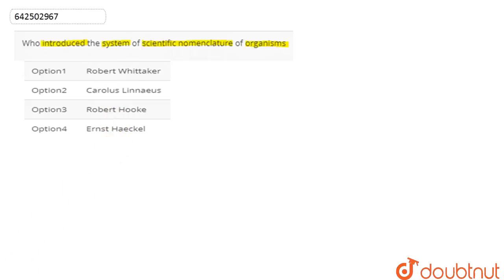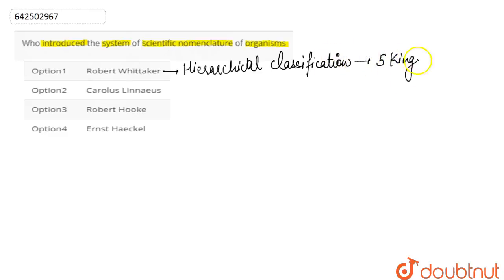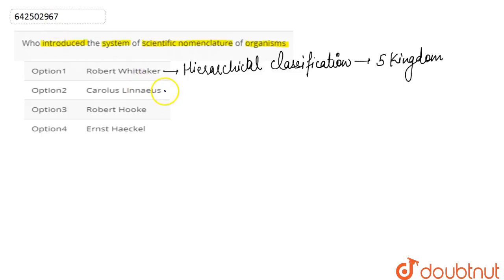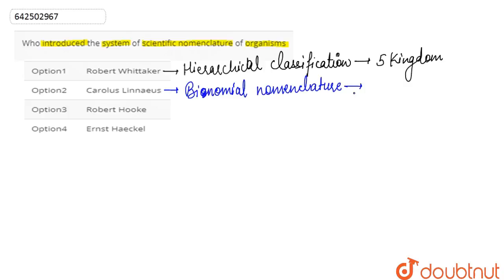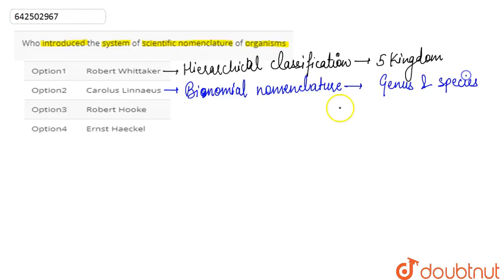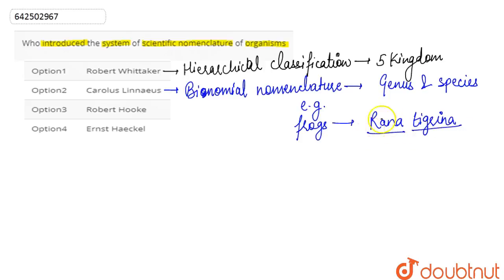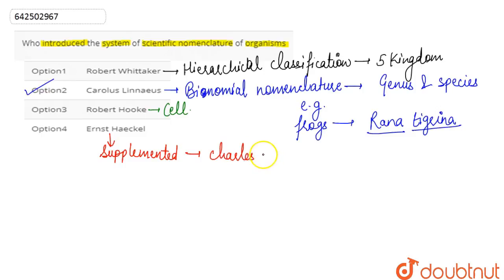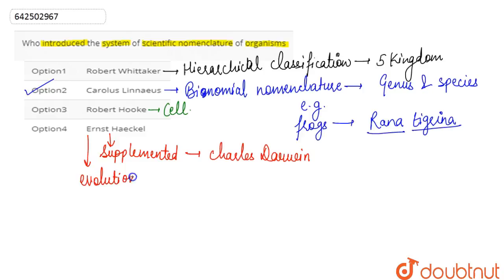Who introduced the system of scientific nomenclature of organisms | 9 | DIVERSITY IN LIVING ORG...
Who introduced the system of scientific nomenclature of organisms
Class: 9
Subject: BIOLOGY
Chapter: DIVERSITY IN LIVING ORGANISMS
Board:CBSE

👉 Have Any Query? Ask Us.